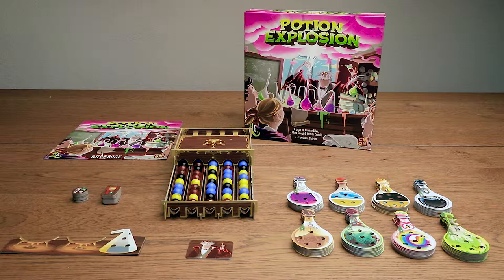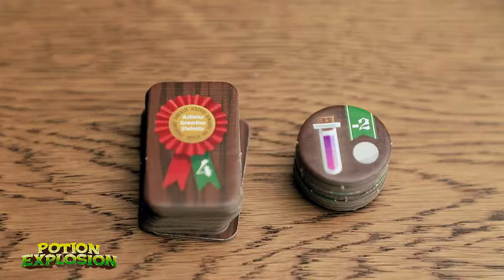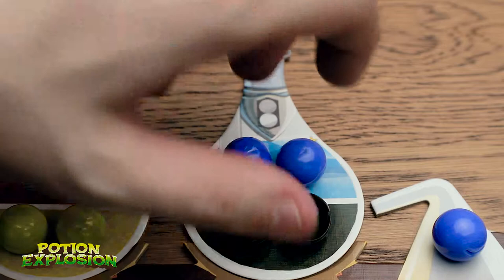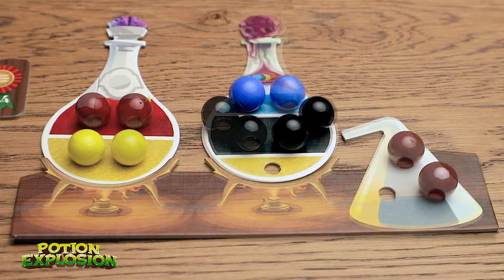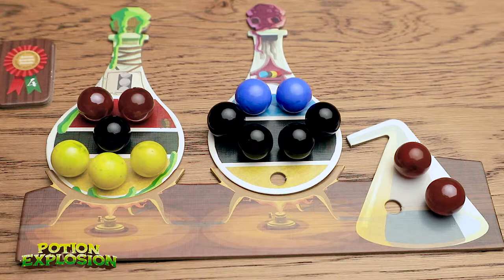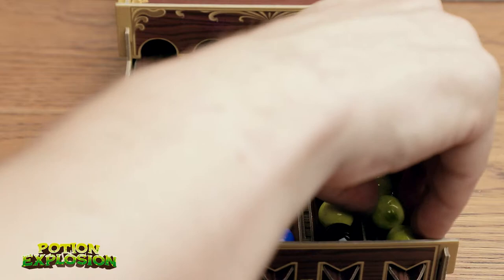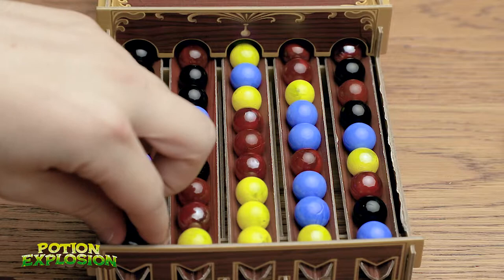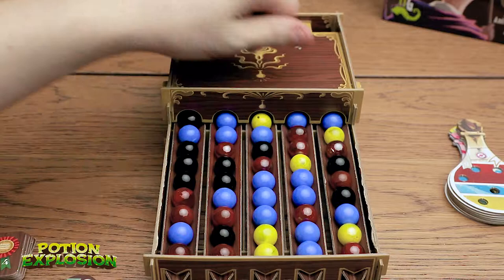Potion Explosion (Unofficial) Solo Mode Episode 1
NEW short series on Potion Explosion!

Additional rules for solo mode:
Set aside 10 Skill Tokens which will be used to keep track of the rounds and set up the game as usual.
At the end of your turn, take 1 marble/ingredient from the bottom of each slide track and put them immediately back into the dispenser.
Then take 1 skill token. This signifies the end of the first round. Repeat until all 10 skill tokens are in front of you which means you have completed 10 rounds. Then during scoring, assign yourself skill tokens per the usual scoring rules but using up to 10 skill tokens.

About Potion Explosion:
Potion Explosion is a game for 2 to 4 players by Horrible Games.
It was designed by Lorenzo Silva, Andrea Crespi and Stefano Castelli.

Dear students, it's time for the final exams of the Potions class! The rules are always the same: Take an ingredient marble from the dispenser and watch the others fall. If you connect marbles of the same color, they explode and you can take them, too! Complete your potions using the marbles you collect, and drink them to unleash their magical power. Remember, though, that to win the Student of the Year award, being quick won't be enough: you'll also need to brew the most valuable potions in Potion Explosion!